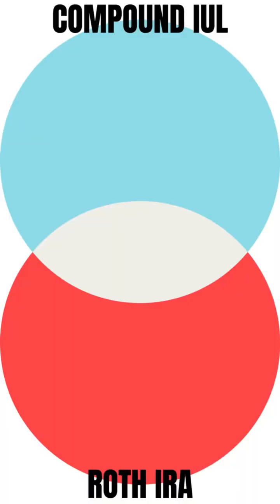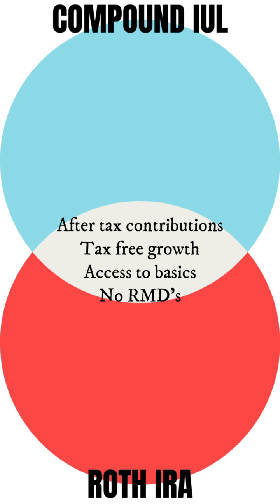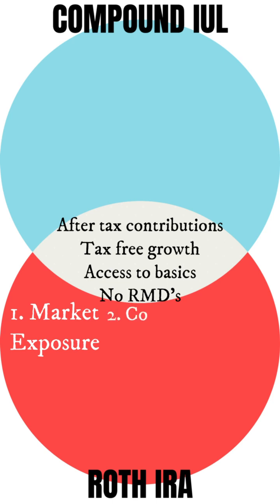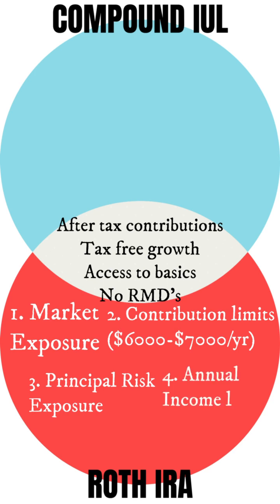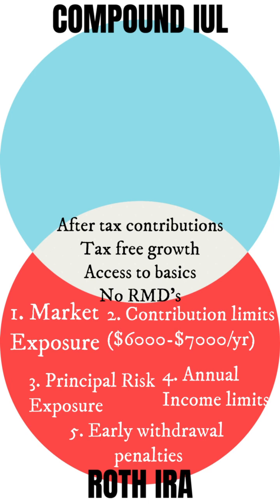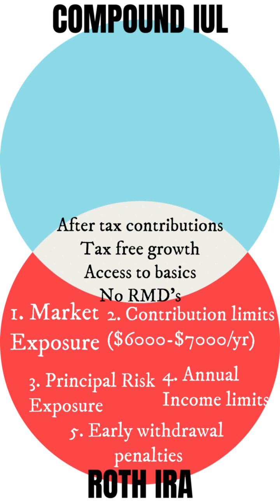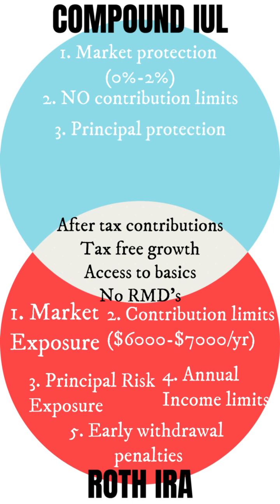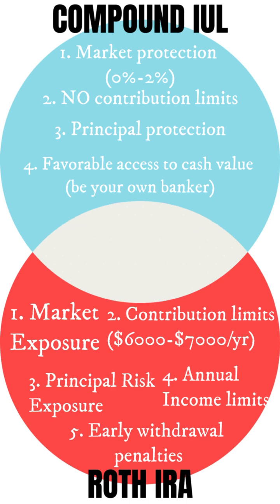What are some of the differences between a Roth and an IUL?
You want to save for retirement and avoid taxes at the same time. Make sure you get an IUL so you can access your accumulation at any age without penalties!